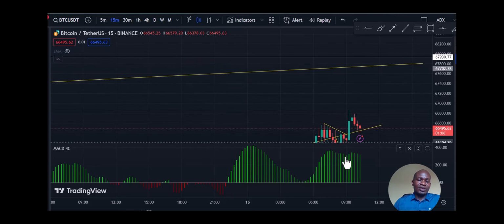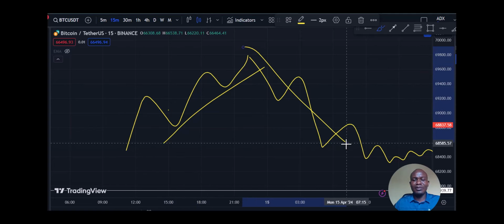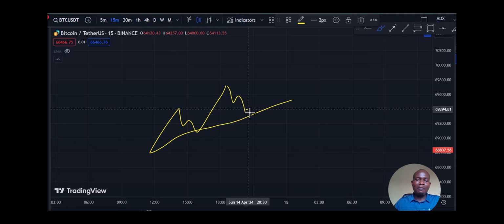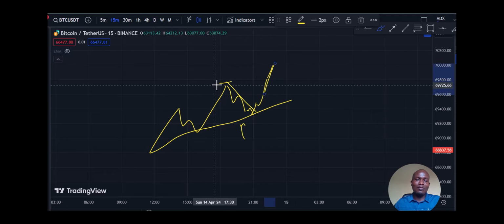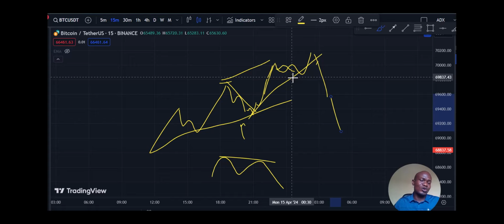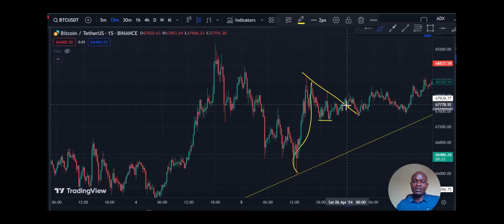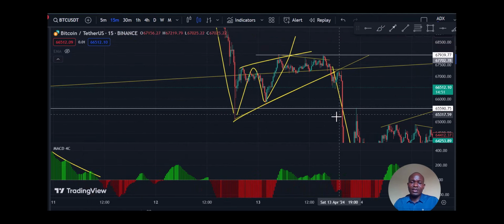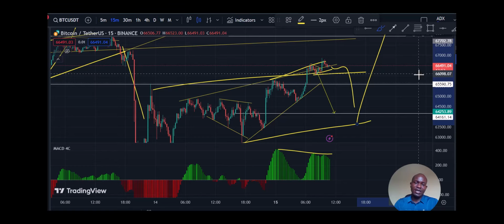How To Trade Ultimate Breakout Strategy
Ultimate breakout strategy is a a simple profitable trading strategy that is tested and proven to put you in the 1% category of profitable traders.

In this video we covered the tools needed to trade breakout strategy profitable ,risk management and backtesting of breakout trading concept.

Learn how to trade like a pro today

…..ALSO………